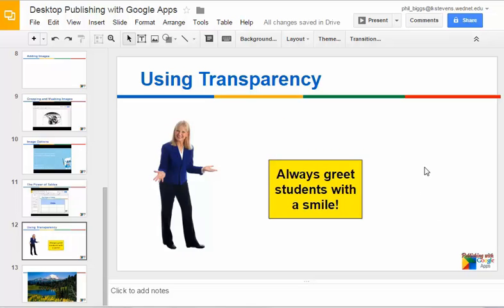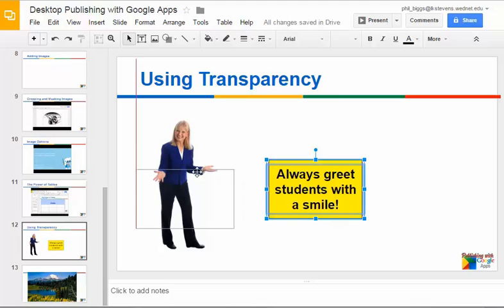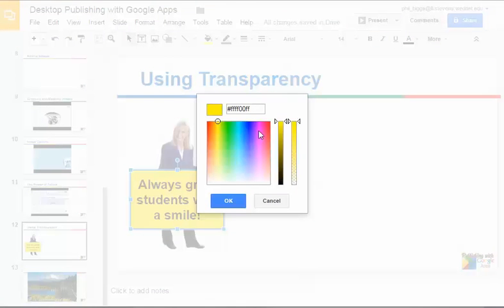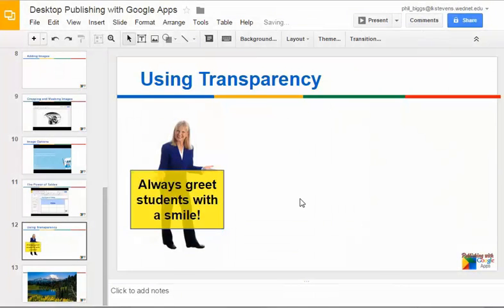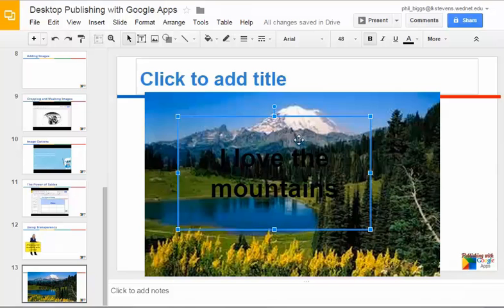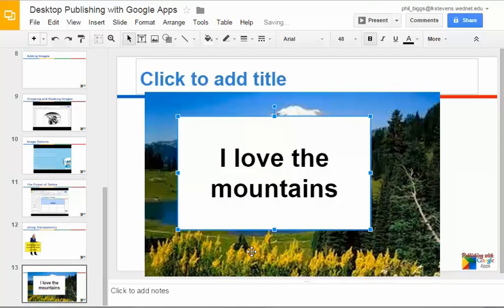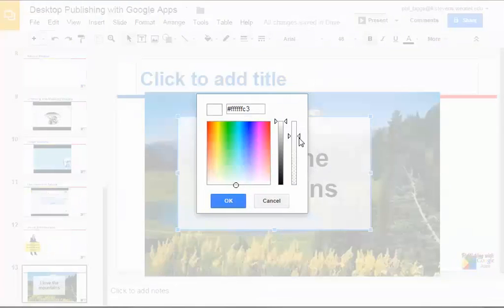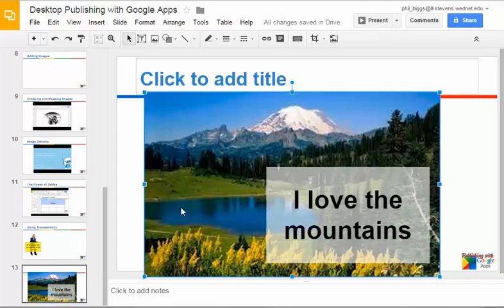Transparent Fill in Google Slides and Draw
How to use transparency in the Custom Fill options in Google Slides and Draw.